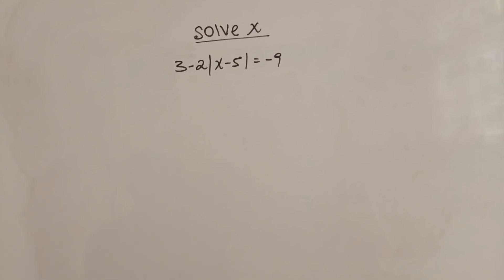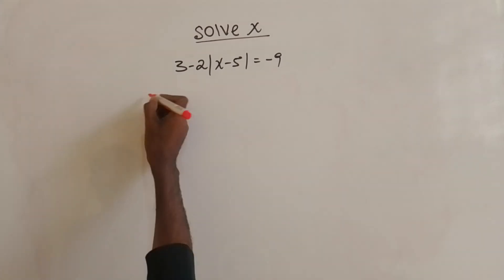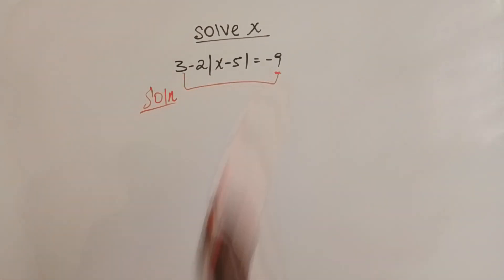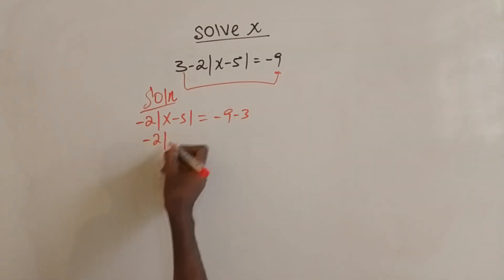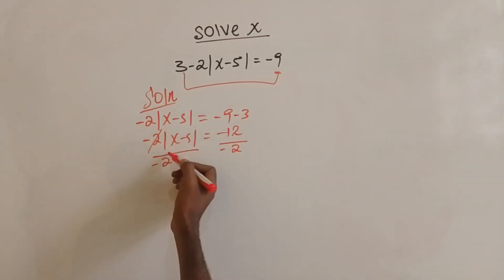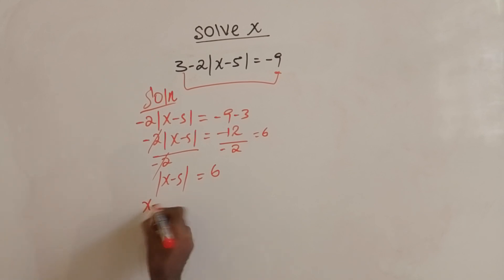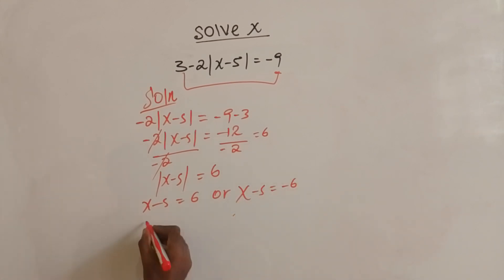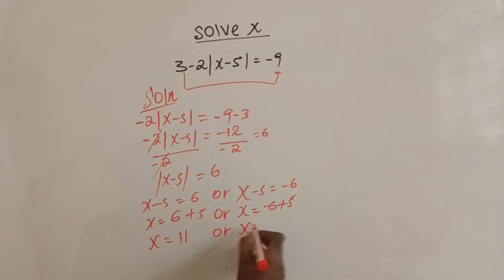solve the value of x